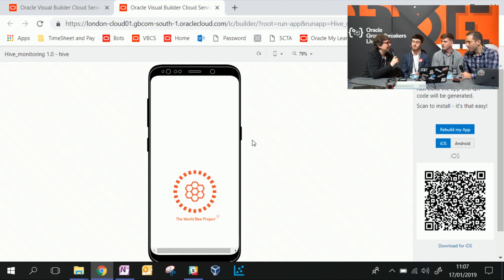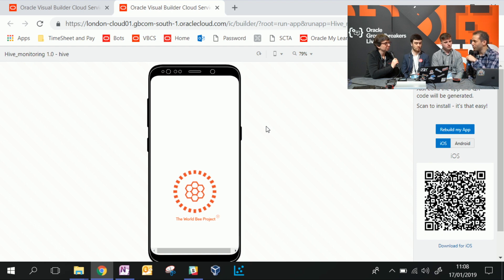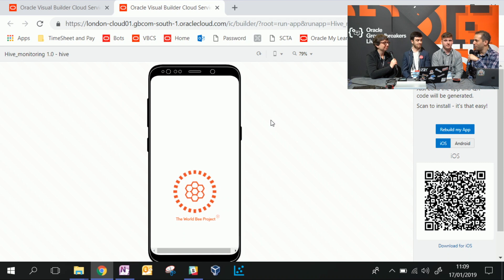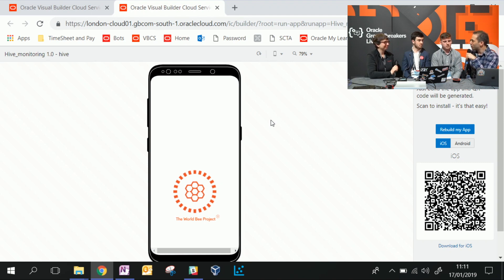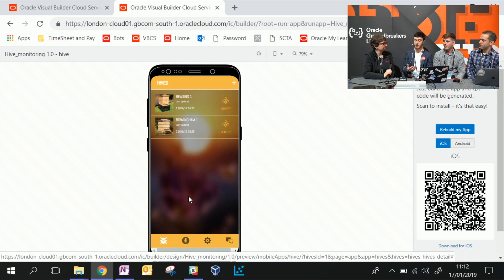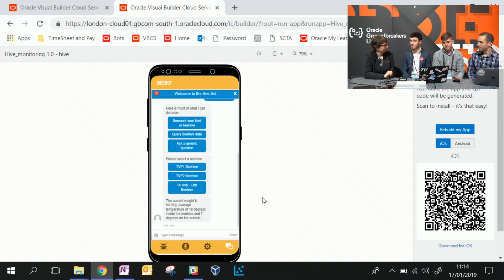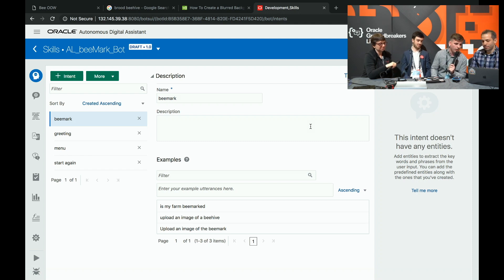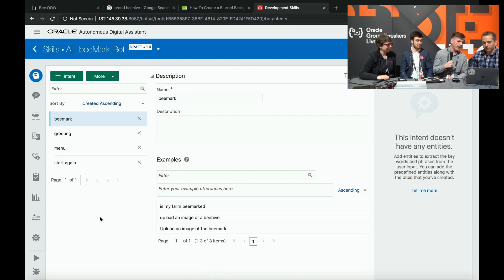World Bee Project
The World Bee Project mission is to increase food security and livelihoods around the world by combining AI and sensor systems and world-leading  bee research  to provide critical knowledge and insights that enhance the livelihoods of the hundreds of millions of smallholder farmers around the world.